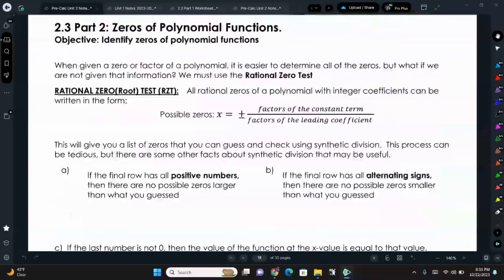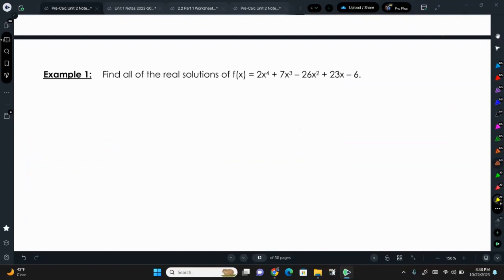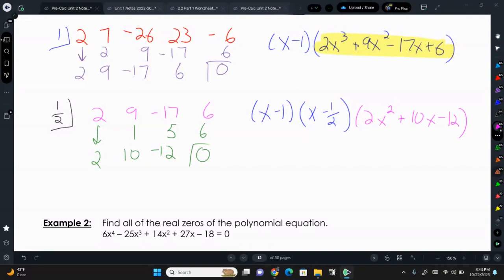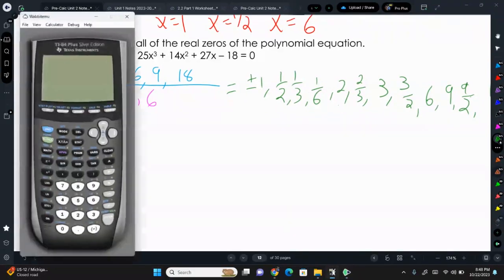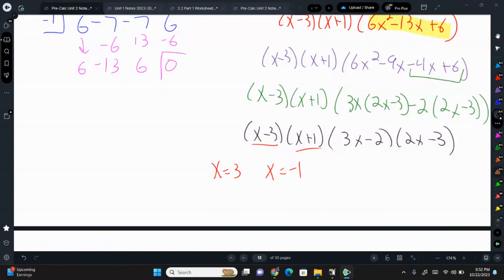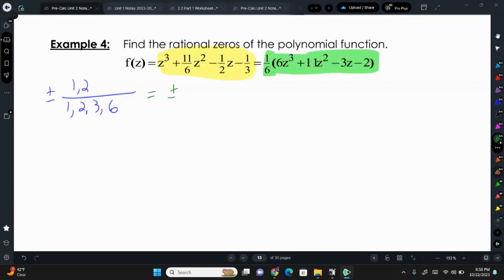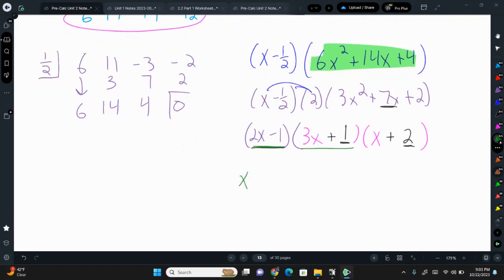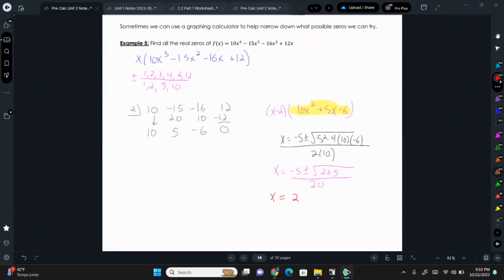PreCalc 2 3 Part 2